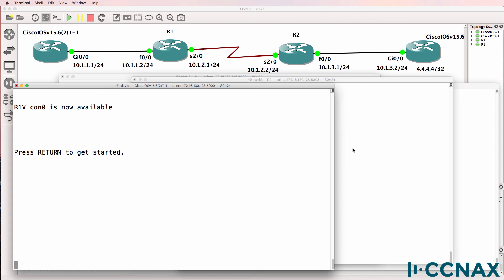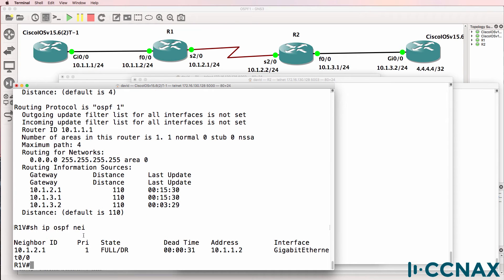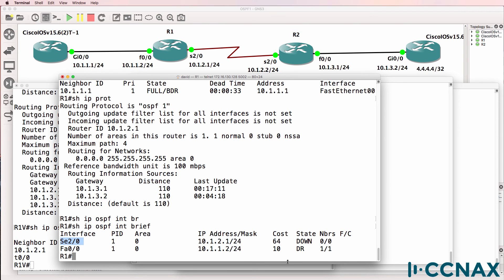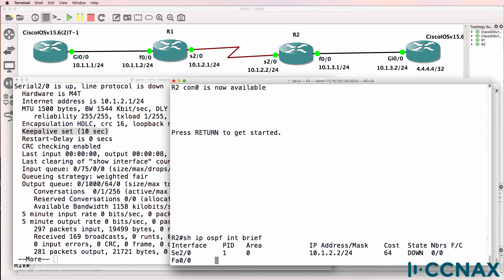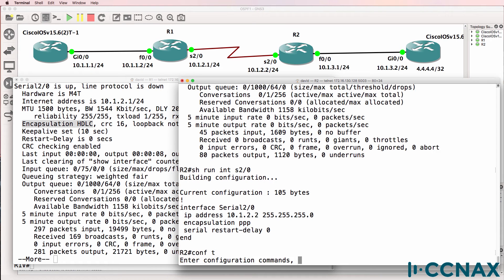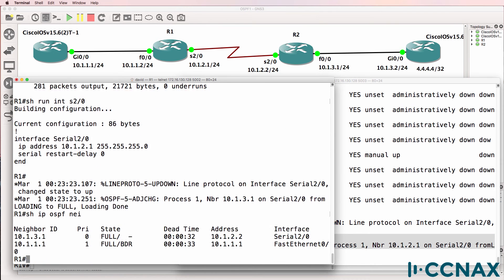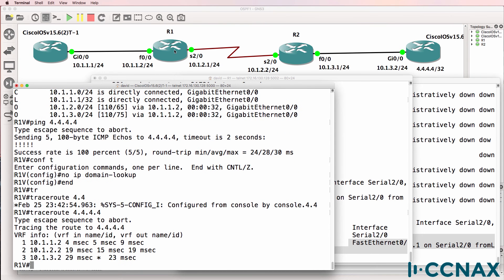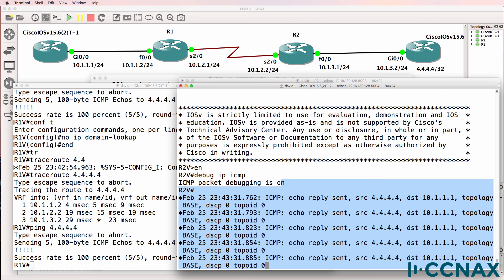CCNA #045 Users cannot ping? Which layer of the OSI model broke?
When a user has issues, you will need to troubleshoot the network and determine at which layer of the OSI model the problem occurred. Can you find it here? Get $200 worth of network software for free